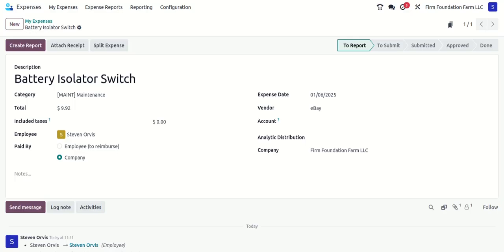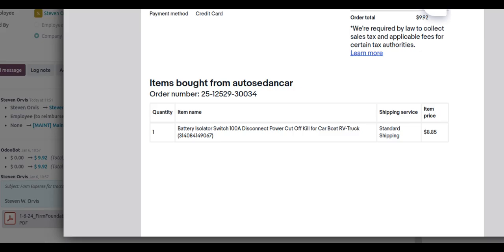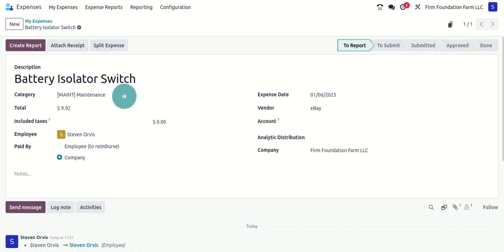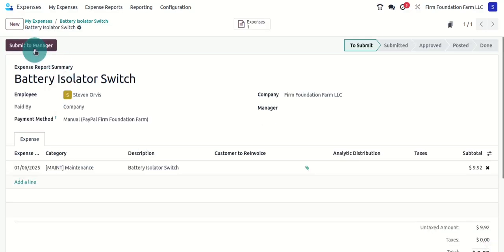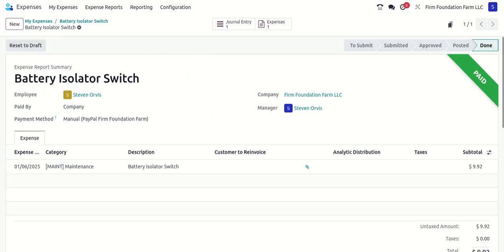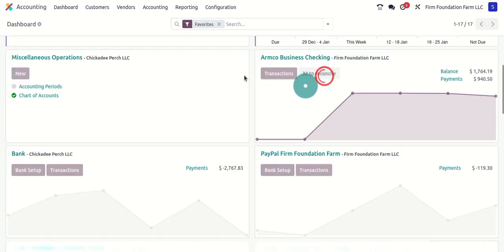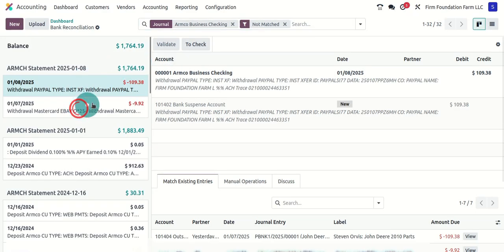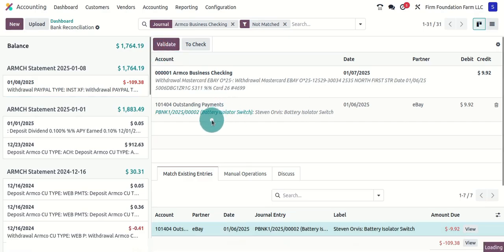Odoo Accounting Automation: Say Goodbye to Receipts Forever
Say goodbye to cluttered drawers full of receipts. This video demonstrates how Odoo's accounting automation features can streamline your financial processes, making it easier to manage your business and gain valuable insights into your financial performance.

00:00 intro
00:26 Enter Odoo
01:01 Intro Odoo Demo of Expenses and accounting
01:39 Odoo Demo
02:00 AI Tools
02:22 Submit Report to manager
02:48 Reconcile transactions in Odoo
03:24 Summary
04:25 How to contact me